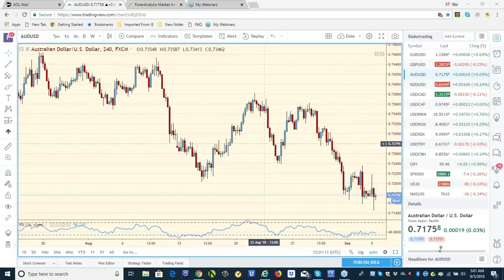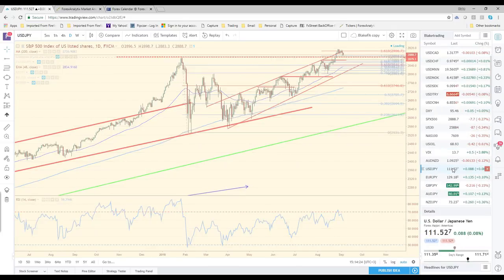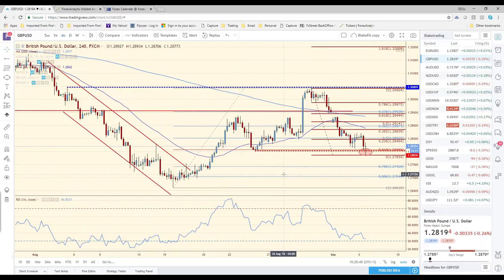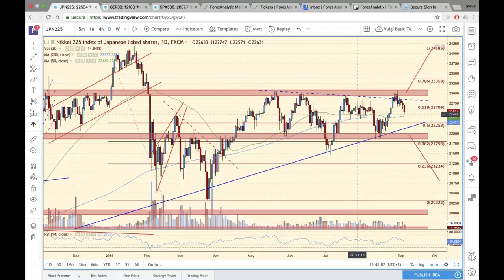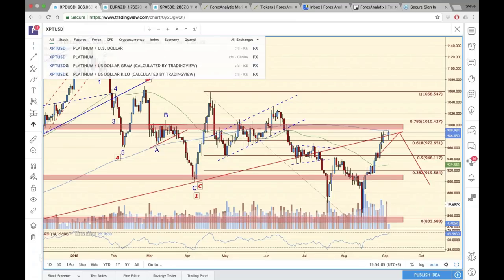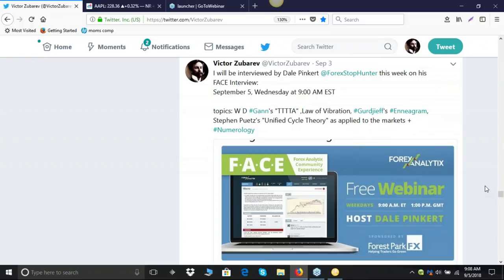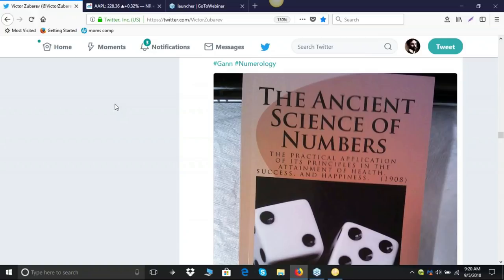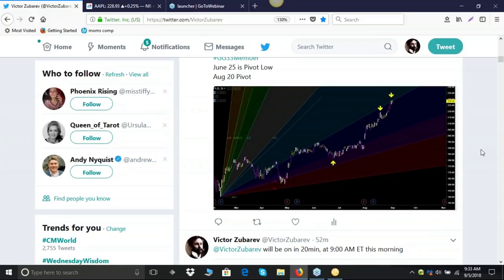FACE Webinar September 5th 2018